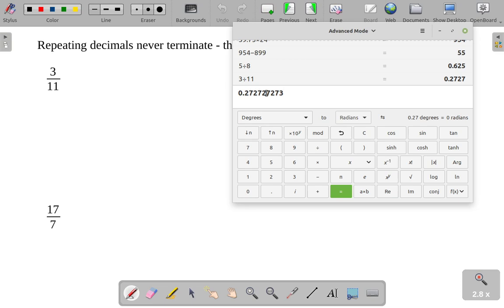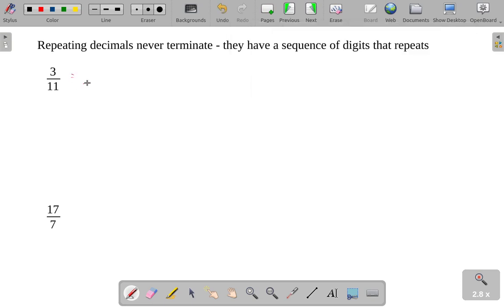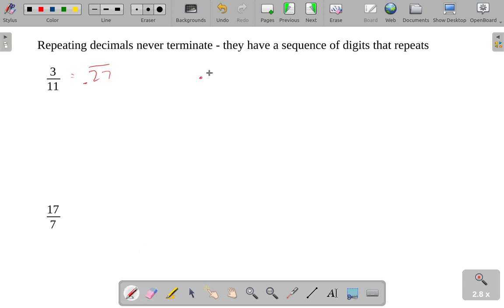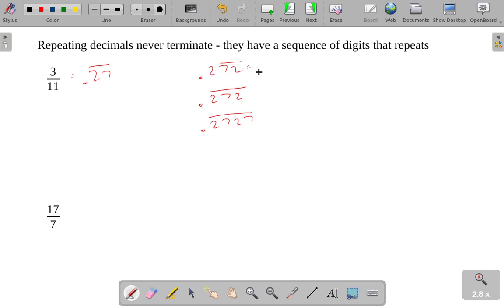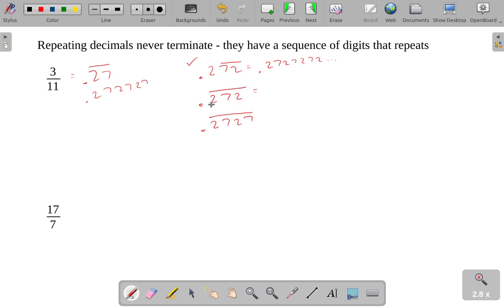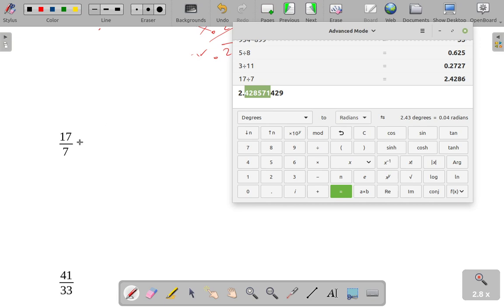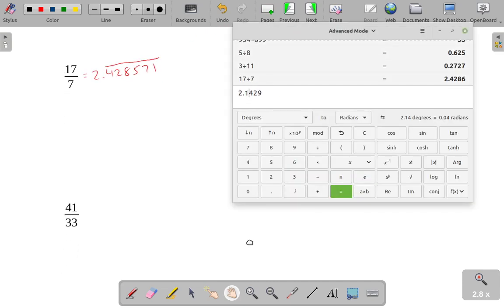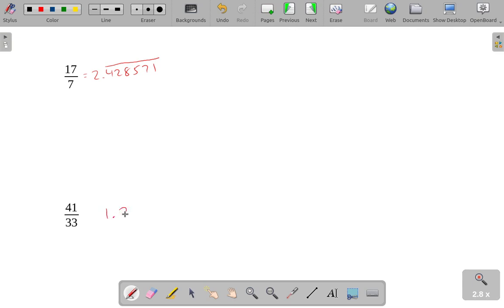M111 3.3-2 Repeating decimals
Working with some repeating decimals on the calculator.